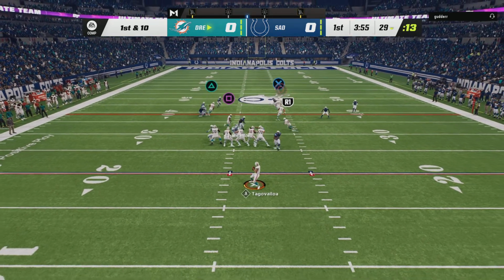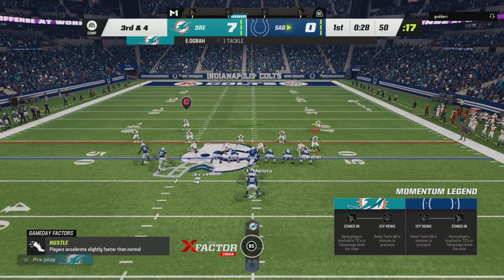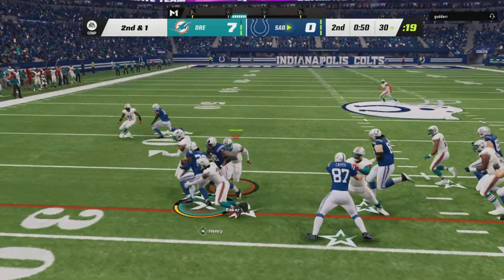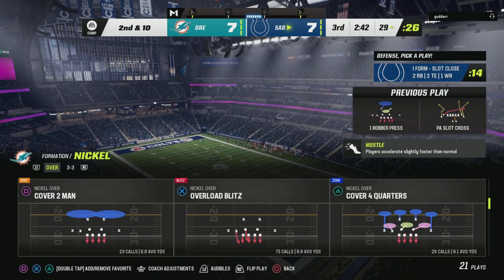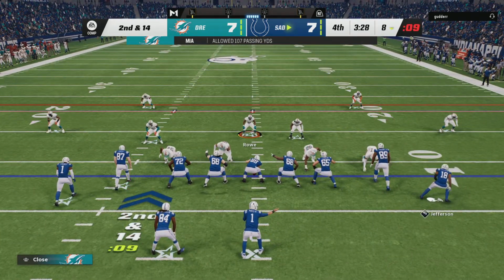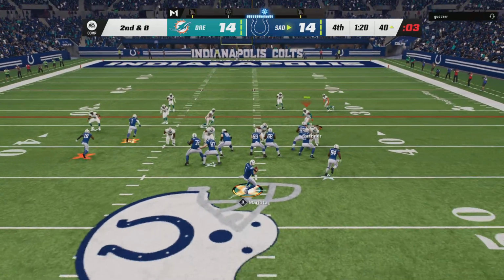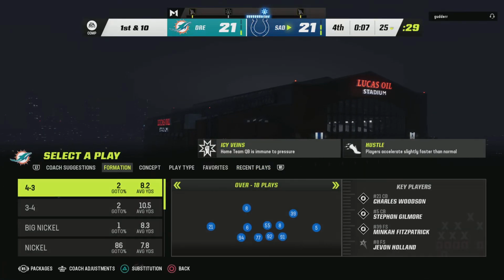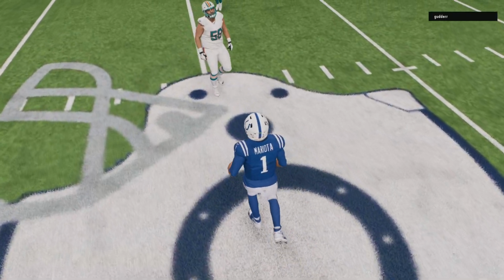When u get new pickups ya team start struggling